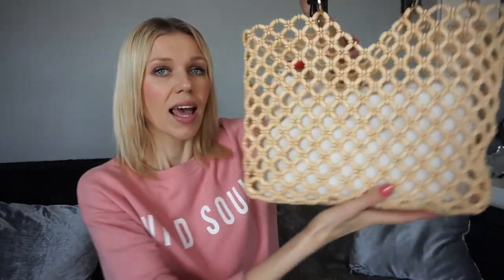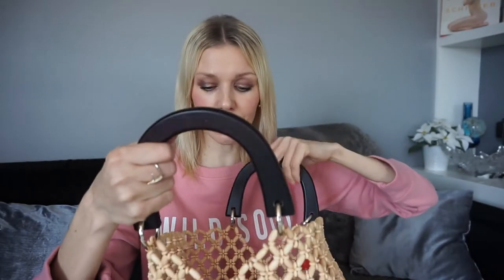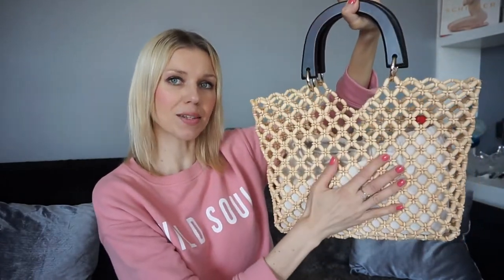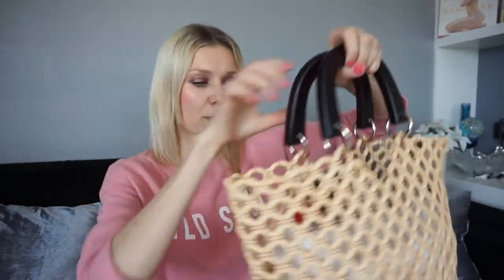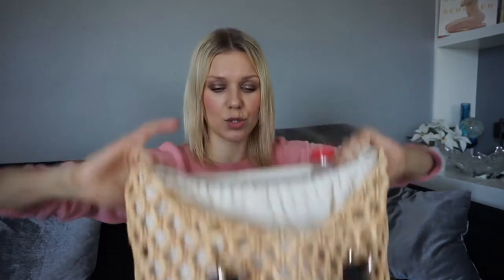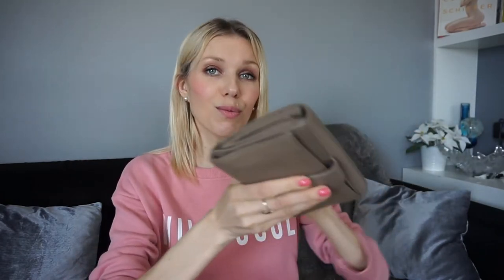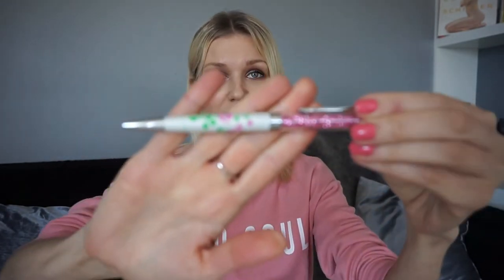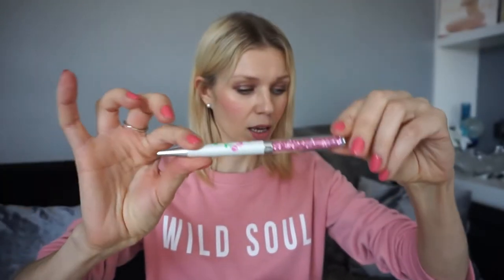What's In My Straw Bag | Daily Essentials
Hello To All! Here is my It Bag for summer, which looks very much like a Straw bag and yet it's has a different feel to it as it's made of bamboo. Xxx

I couldn't find this purse on line but i have put the link to Uterqüe if you'd like to see what it has to offer. Summer collection is simply stunning!